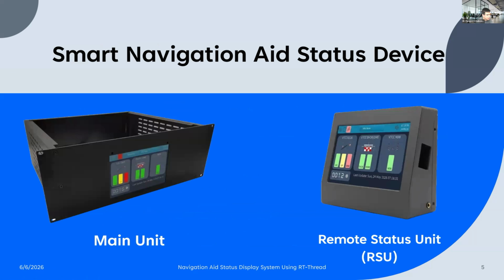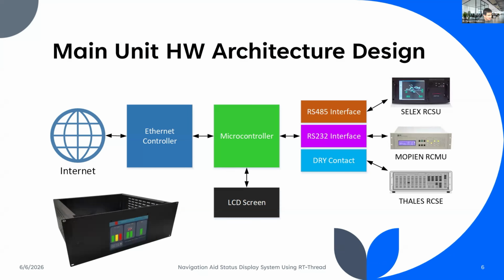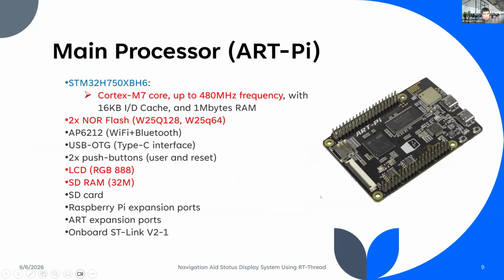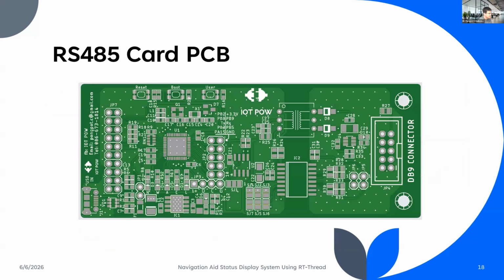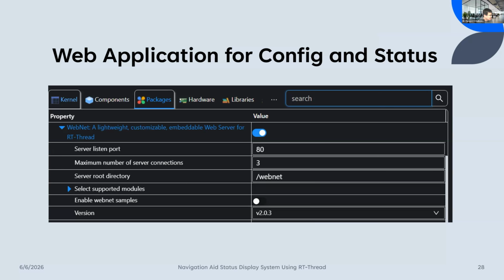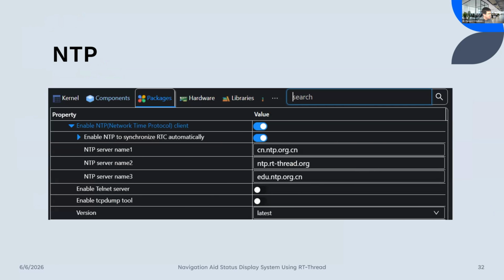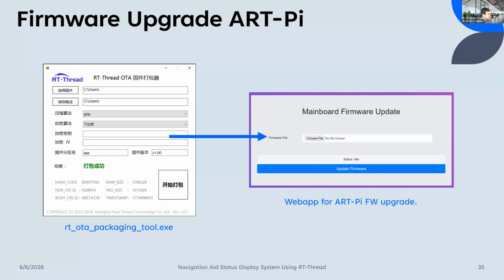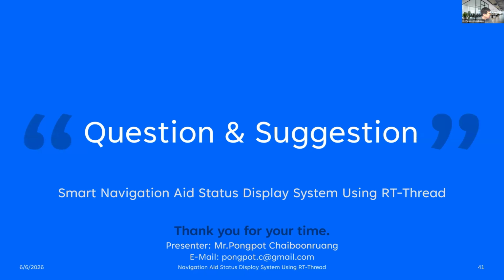Design and Implementation of a Smart Navigation Aid Status Display System Based on RT-Thread